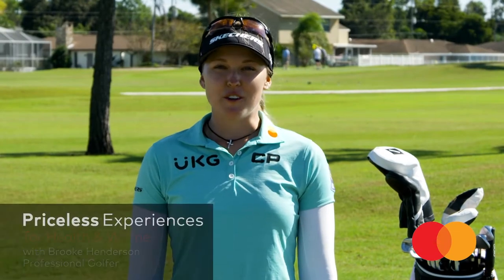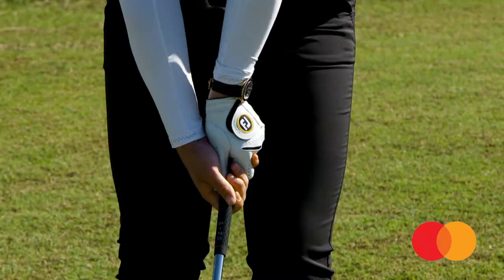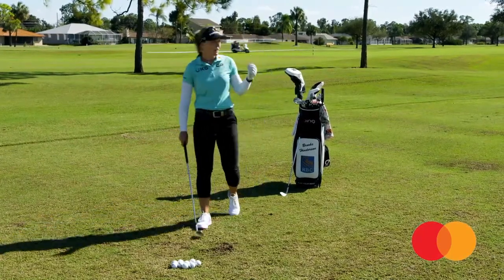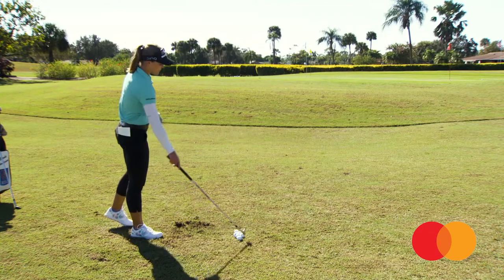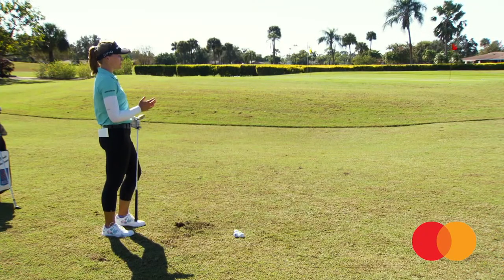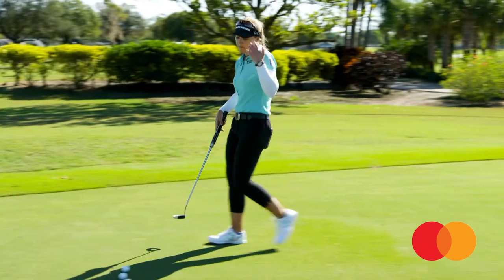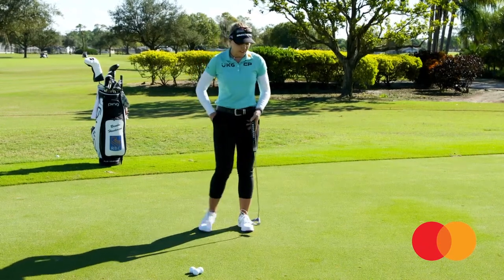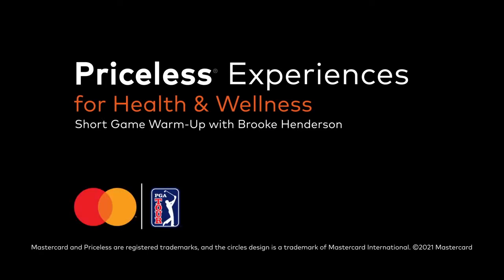Golf Short Game Tips with Pro Golfer Brooke Henderson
LPGA Professional Golfer Brooke Henderson's favorite health and wellness routines, specifically for short game warmup.